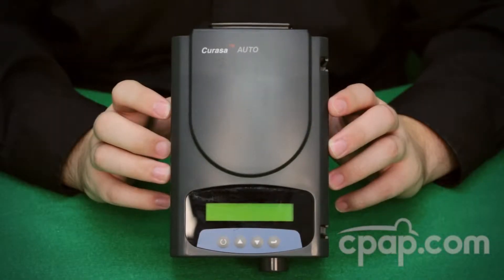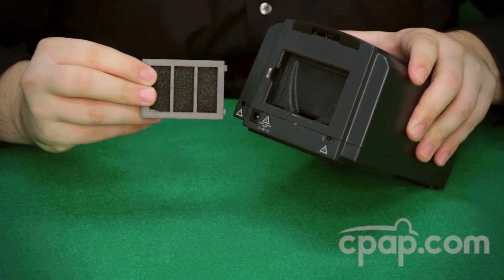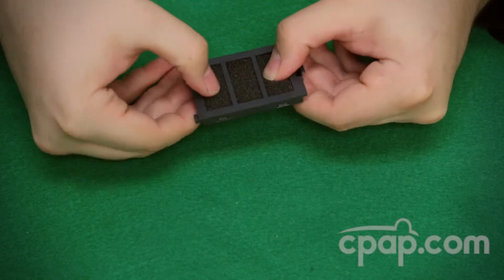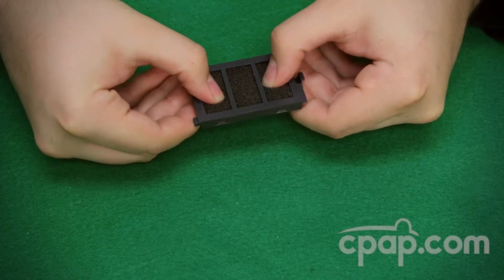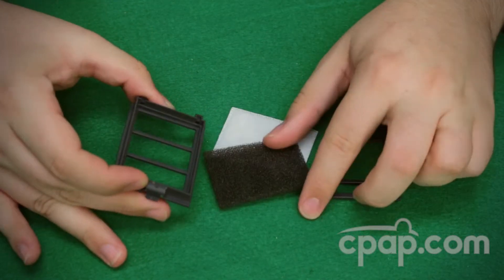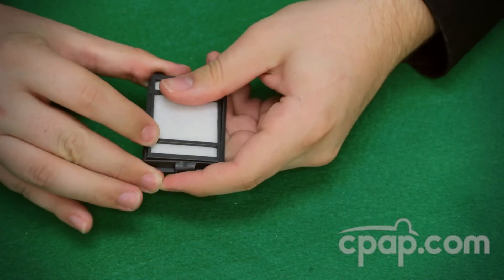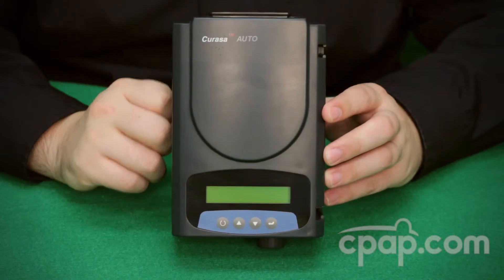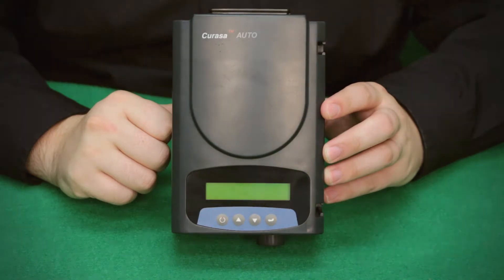How to Uninstall and Disassemble the Curasa Filter Cassette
CPAP.com demonstrates how to properly disassemble and reassemble the filter cassette for the Curasa machines by Curative Medical.